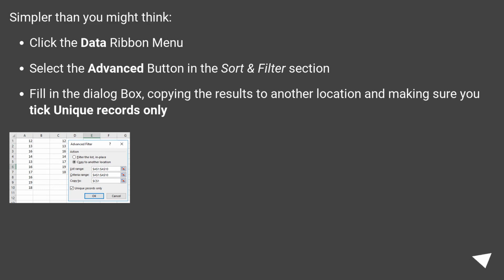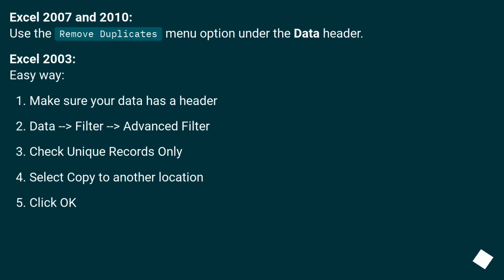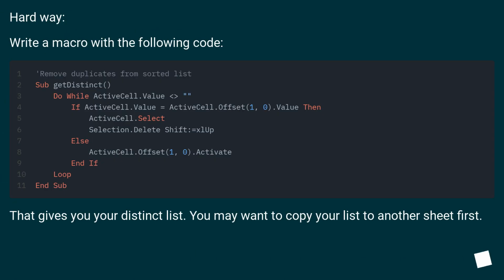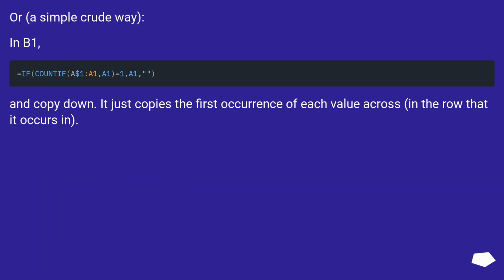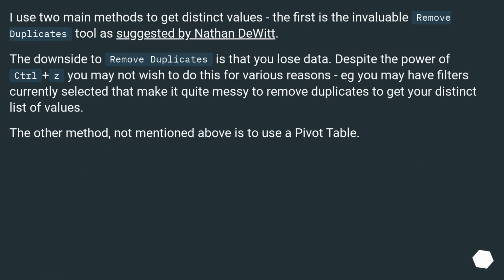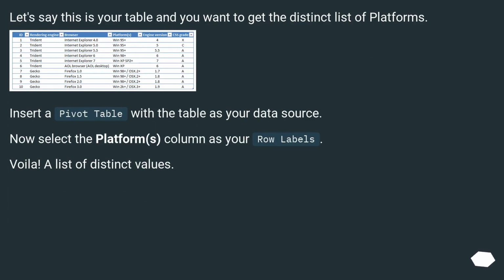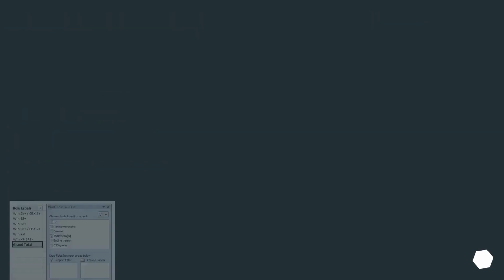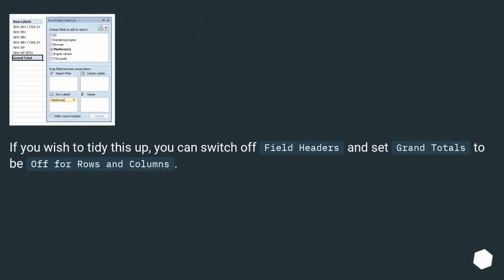How do I get the distinct/unique values in a column in Excel?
Chapters
00:00 Question
00:31 Accepted answer (Score 361)
01:01 Answer 2 (Score 139)
01:59 Answer 3 (Score 27)
02:21 Answer 4 (Score 25)
03:37 Thank you